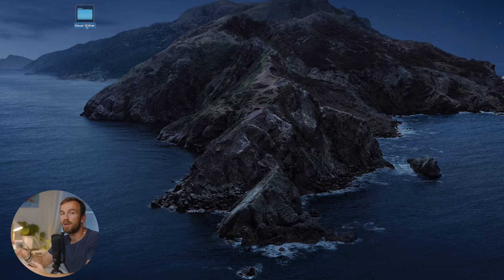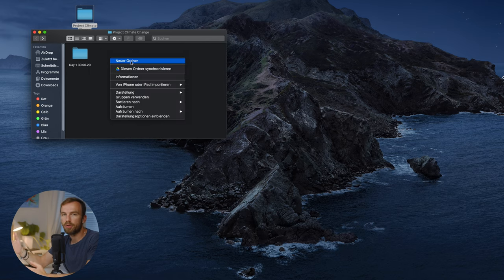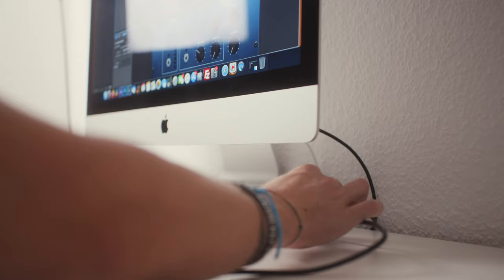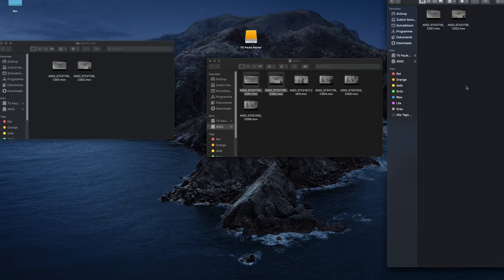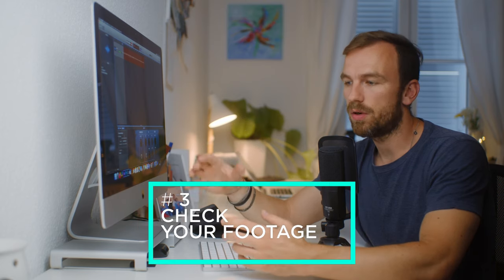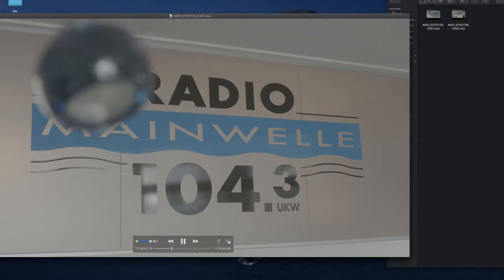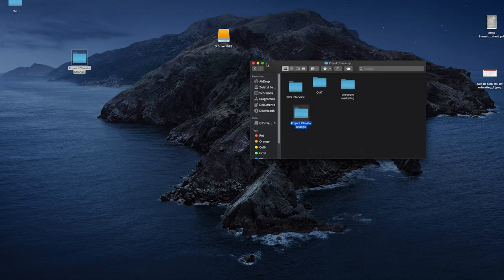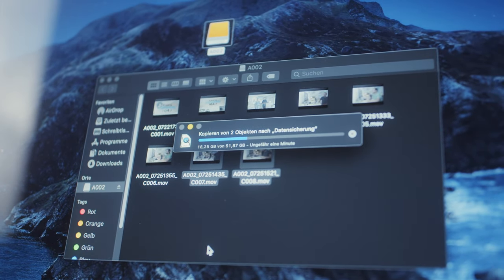HOW TO BACKUP YOUR FOOTAGE CORRECTLY?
Hi,
in this Video I show you how to backup footage.

00:00 Intro
00:41 Tip 1
01:54 Tip 2
03:22 Tip 3
03:50 Tip 4
04:22 Outro & Tip 5

▶   My Cameras:
Main Camera
2nd Camera
old Camera

▶ Best Drone

▶ Stabilizer:
Best Stabilizer
Best Gimbal

▶ Audio Gear:
Studio Microphone
Best Run & Gun Mic

▶ Lights:
Favorite Light
Best Budget Option

▶  Lenses:
My favorite lens
Run & Gun Lens
My favorite wide angle